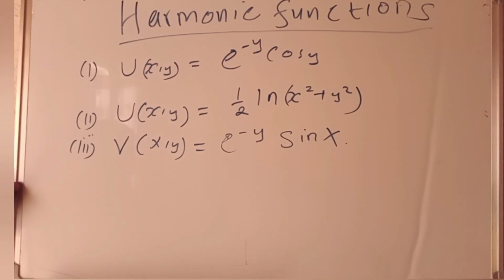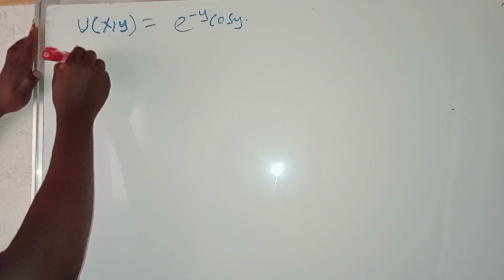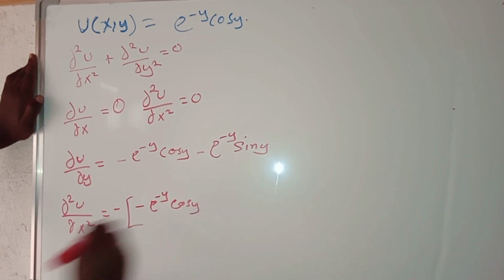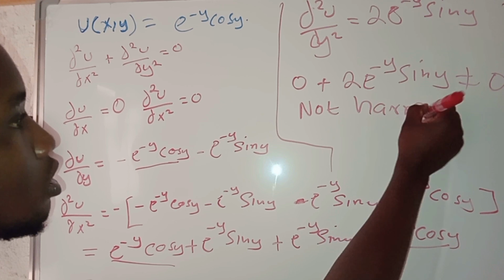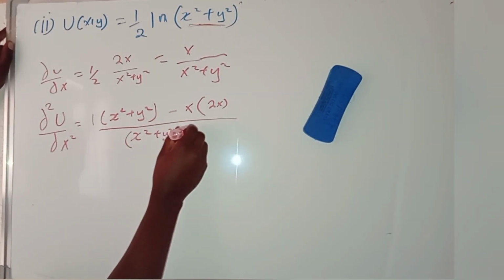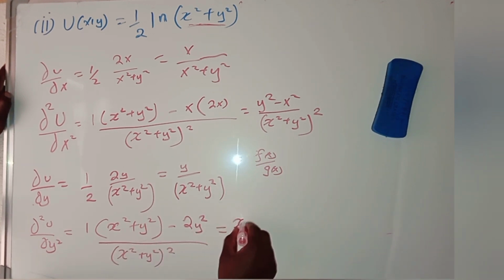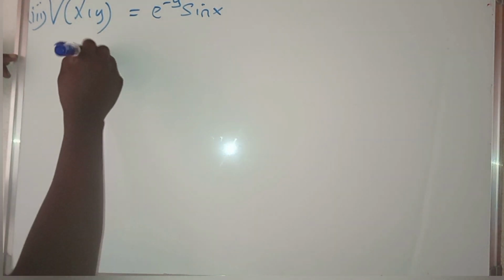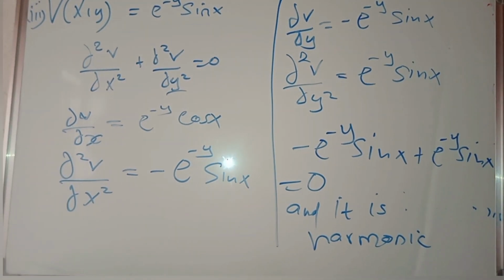complex analysis. Harmonic functions -well explained examples